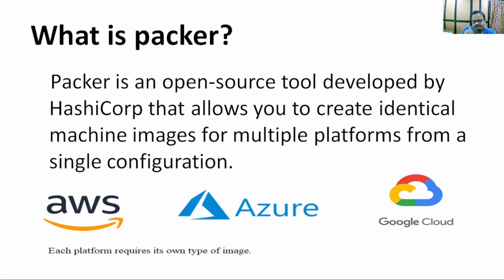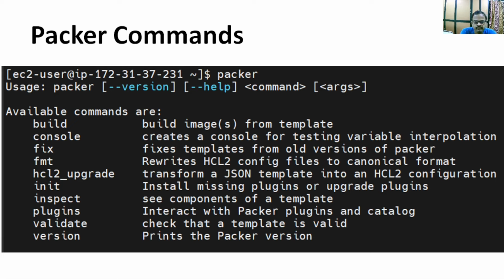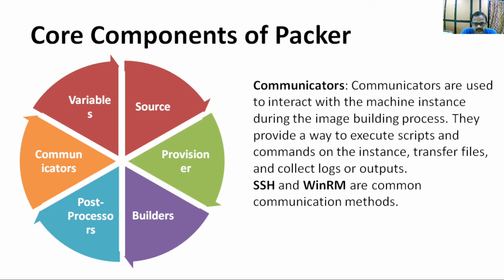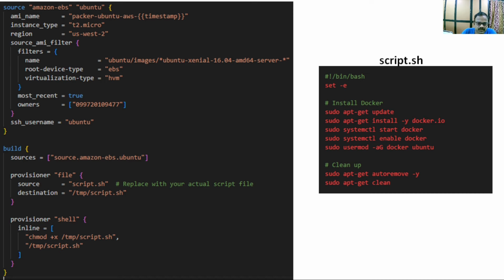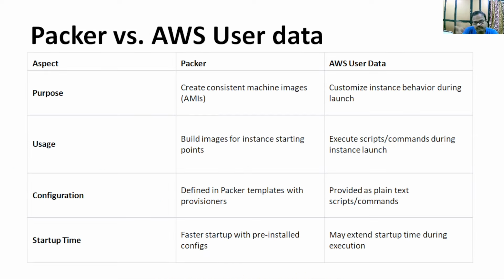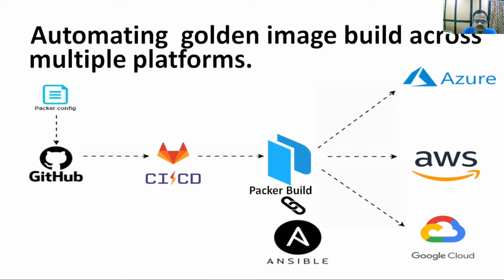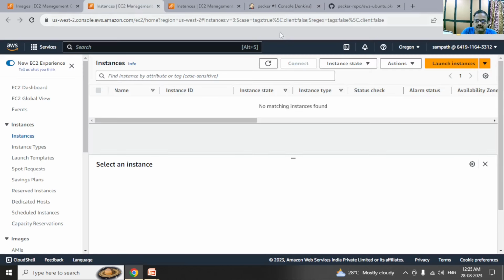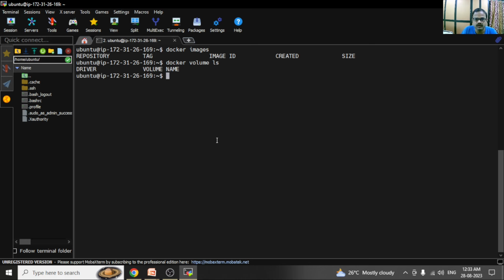Hashicorp Packer Simplified | Build Automated AWS AMI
Configurations on the base AWS image using shell provisioner in packer...

1. Join our WhatsApp/Telegram Groups for future Videos, Notifications and Community Discussions etc:

 AWS
 Azure
Terraform
Infrastructure
Kubernetes
K8s
Docker
IaC, Infra as Code
Packer